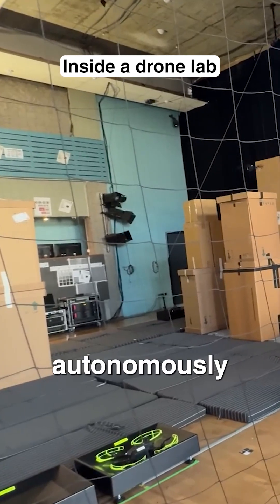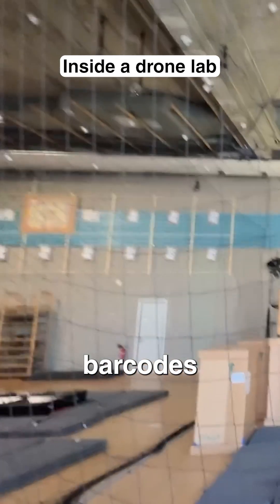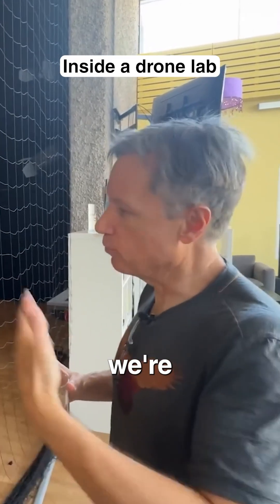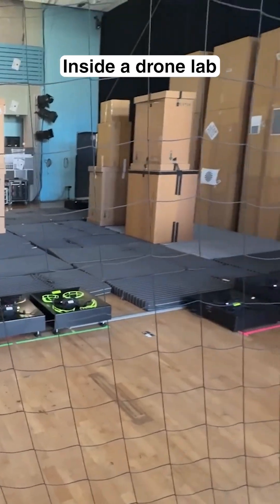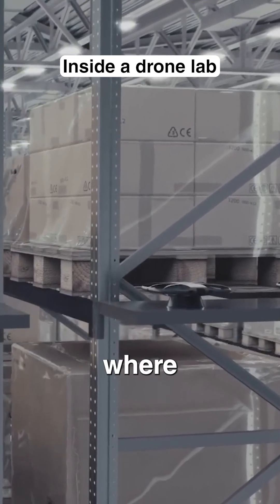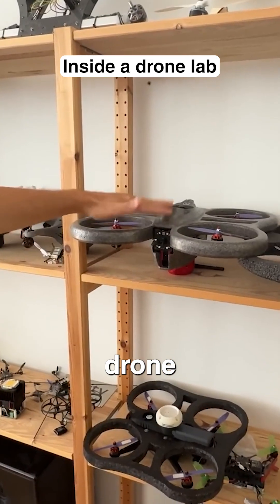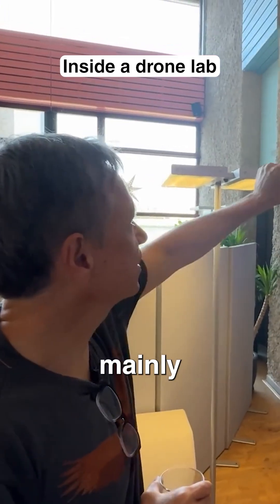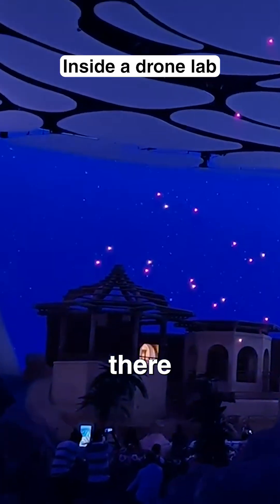Inside a Drone lab: Raf D'Andrea